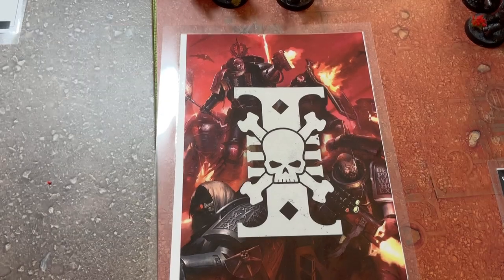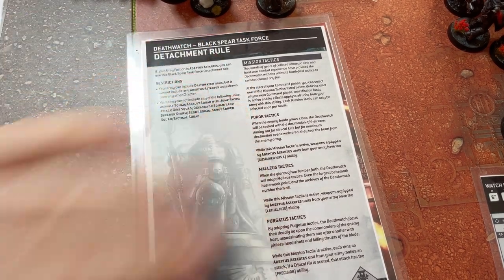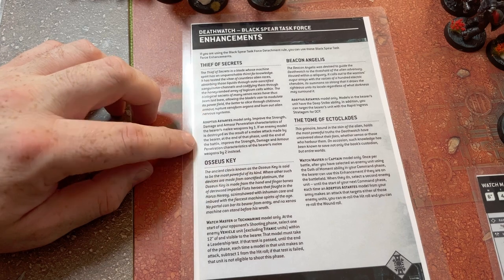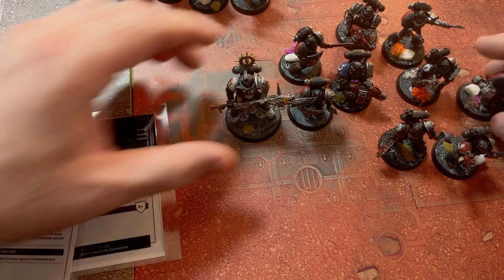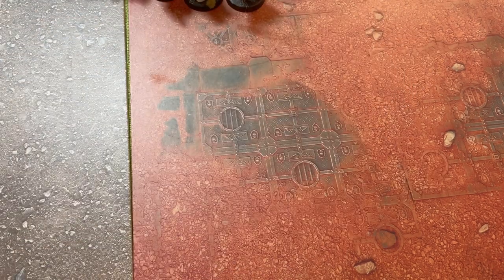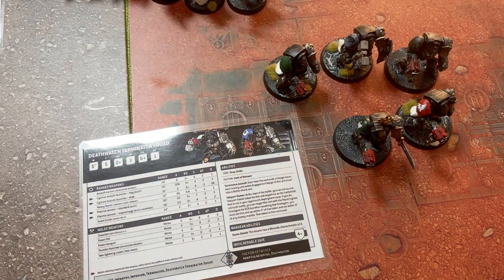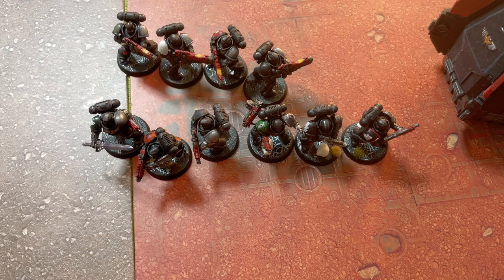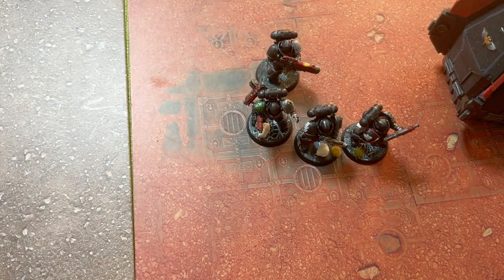A Deathwatch List for 10th Edition Warhammer 40K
So 10th Edition is finally here! Andrew explores the Deathwatch Index and goes through the first list he plans on playing against Tyranids!